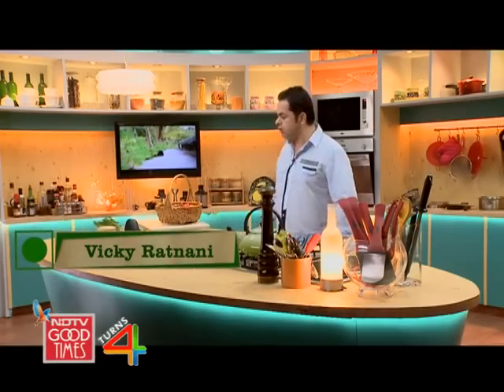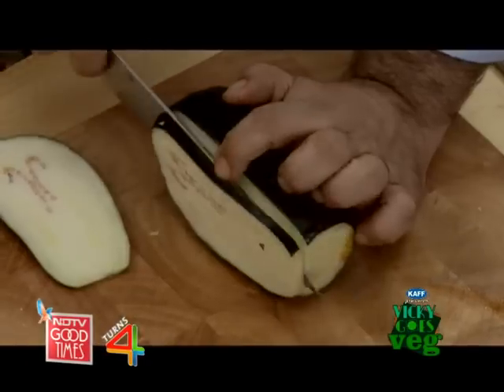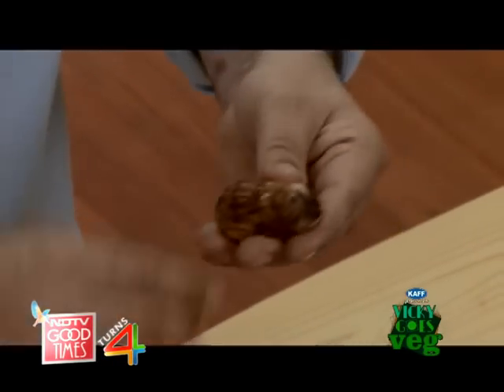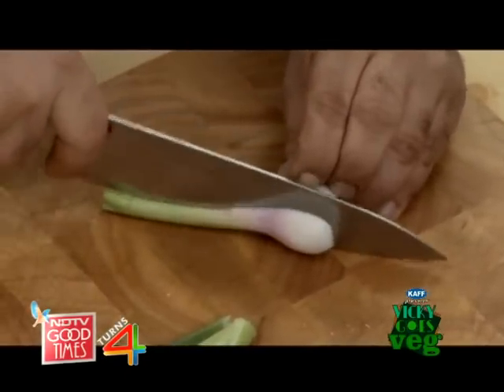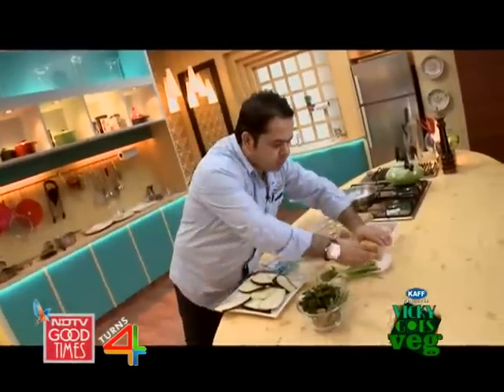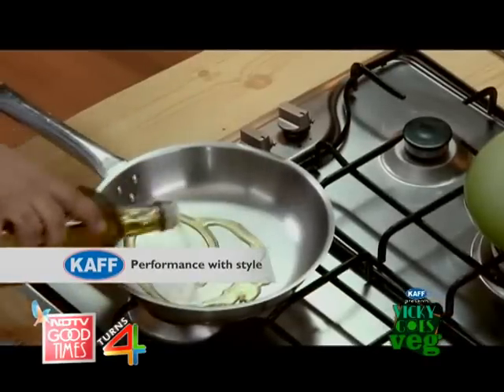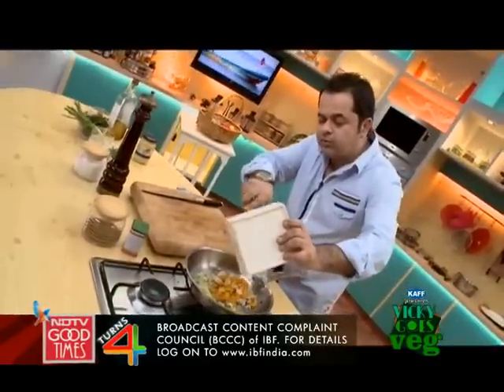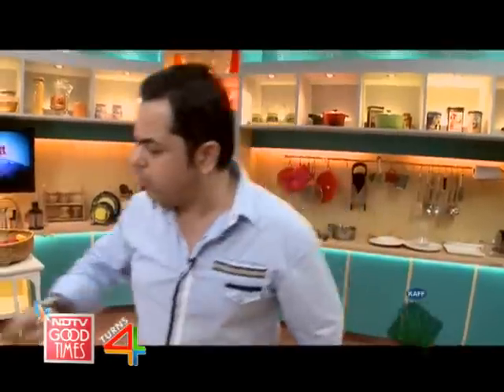Vegetables get a funky makeover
Vicky Goes Veg: Chef Vicky Ratnani gives the vegetables, which we underestimate, a makeover. Find out more.